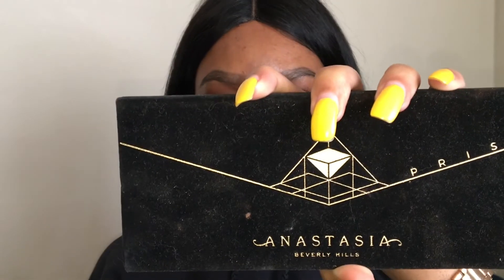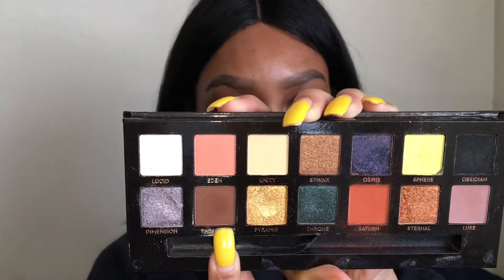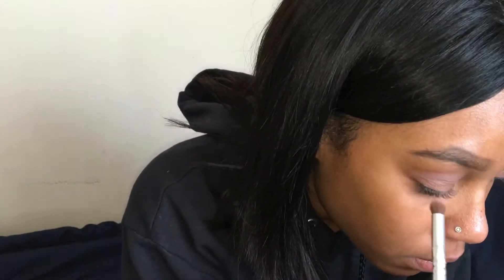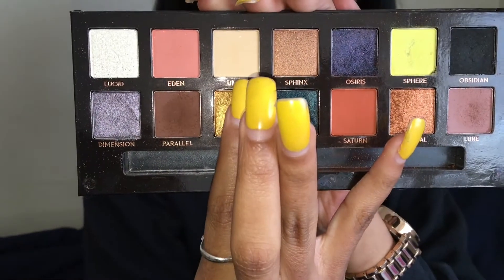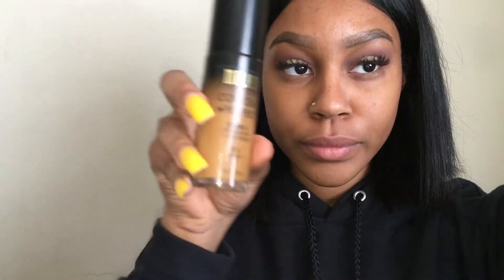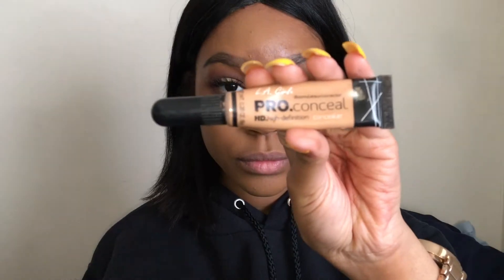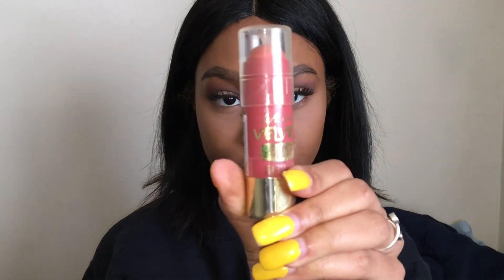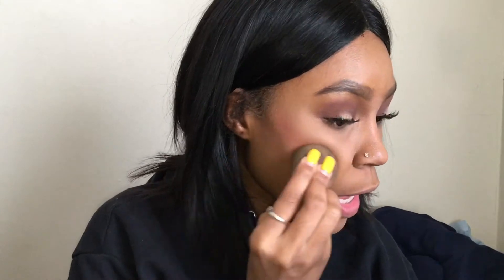10 minute SPRING makeup 🌻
Suns out, buns out weather HOLLLAAAAA

Products used in this video:
Mentioned :)

Stalk me:
Snap- nyraaa

TAGS (ignore): makeup haul beauty fashion makeupbymandy amanda steele maddi bragg macbarbie07 bethany mota too faced nyx mac sephora highlight lipstick ootd ootd grwm get ready with me tutorial eyeshadow eyebrows routine eyeliner contour tips jefree starr nikkie tutorials jaclyn hill mel joy gen beauty ulta jackie aina alissa ashley armon nyma tang patricia bright patrickstarr thomas halpert bella fiori
Category